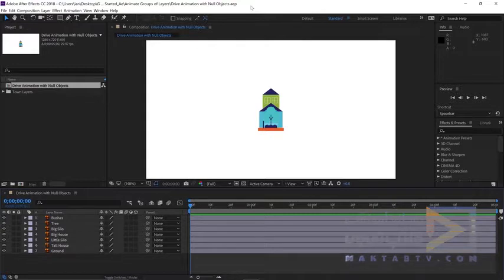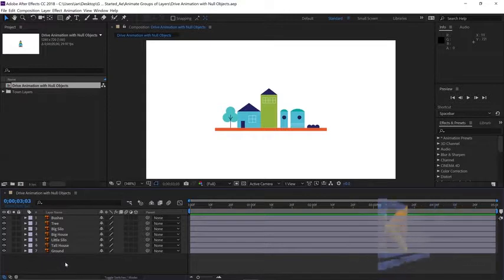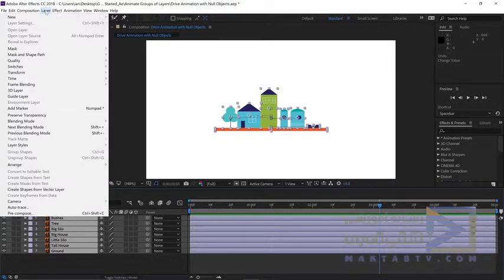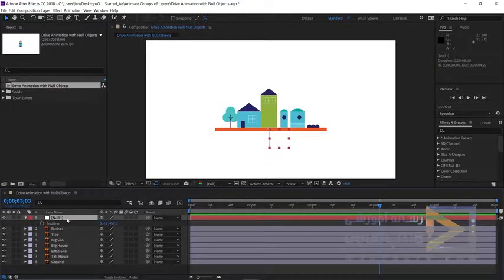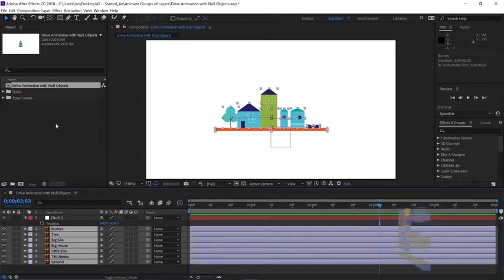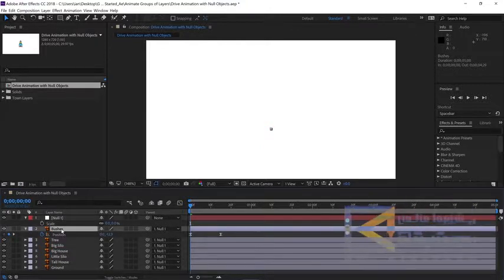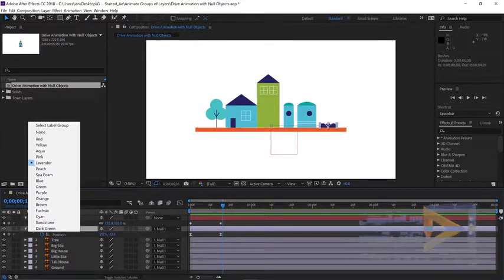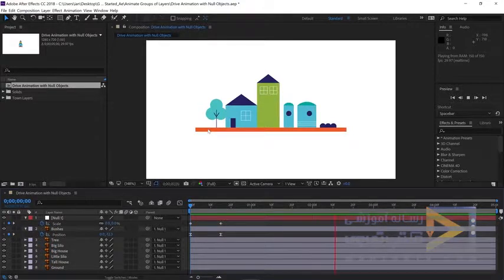آموزش افتر افکت | بخش دوازدهم | لایه ها را انتخاب کنید و متحرک سازی کنید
در این آموزش افترافکت ، در اینجا شما می توانید تکنیک ها و ابزار ها را برای ساده سازی روند انتخاب و انیمیشن چندین لایه در ترکیب خود بیاموزید. شما با چند لایه در یک کامپتنت کار می کنید، از گروه Pre-compose برای متحرک نمودن گروه ها از لایه ها استفاده کنید و از اشیاء null برای انیمیشن سازی چندین لایه استفاده کنید. تکنیک ها و ابزارهای یادگیری برای ساده سازی روند انتخاب و انیمیشن کردن چندین لایه در کامپوزیشن خود را یاد بگیرید.ازتون دعوت میکنم تا انتهای این آموزش افترافکت با مکتب تی وی همراه باشید.
برای مشاهده ادامه آموزش به مراجعه نمایید